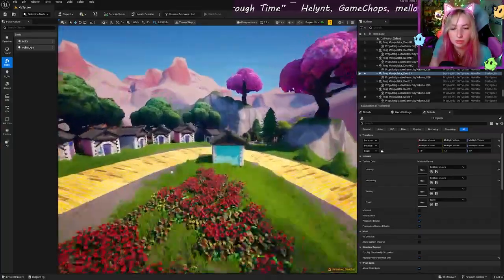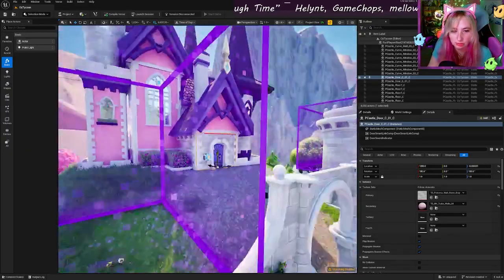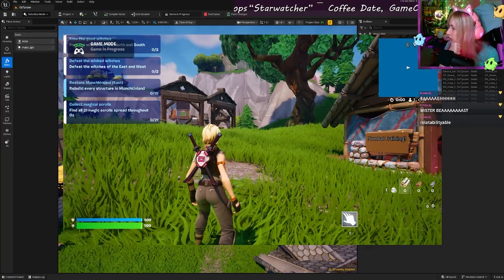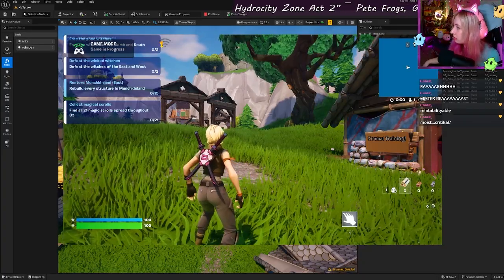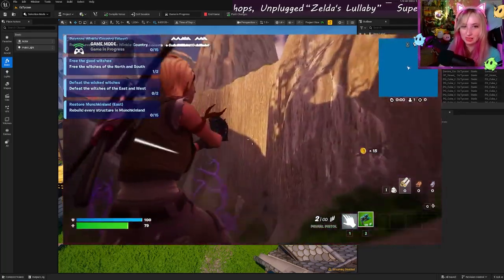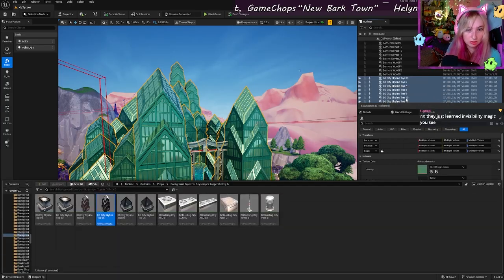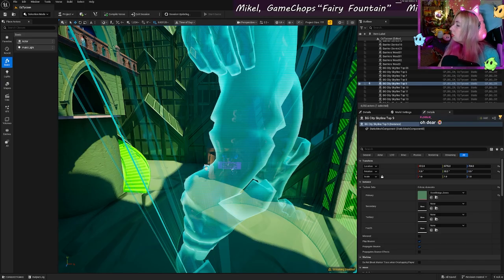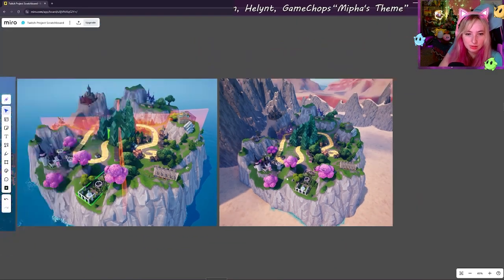VOD: Last look at Oz Tycoon 2.0!